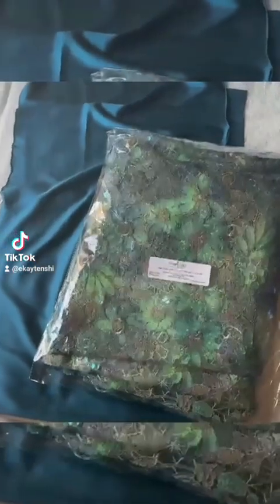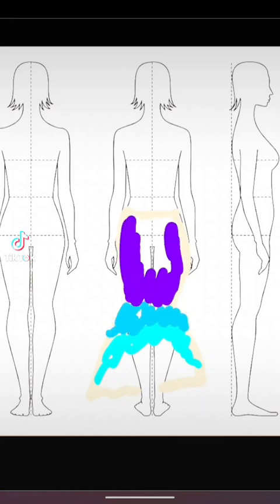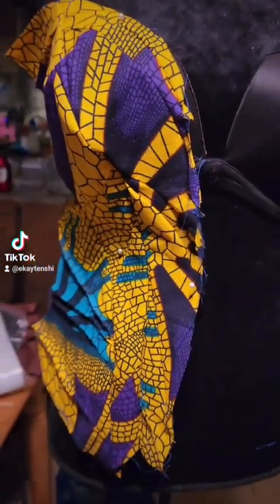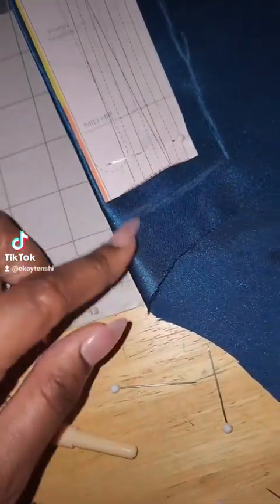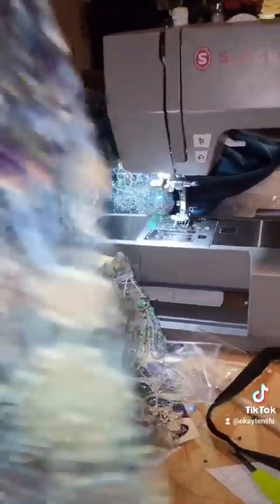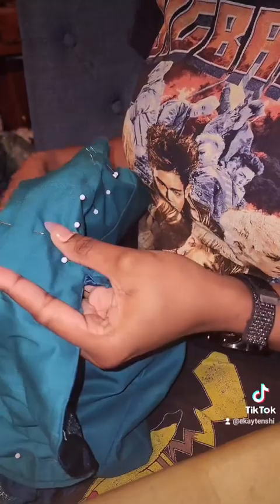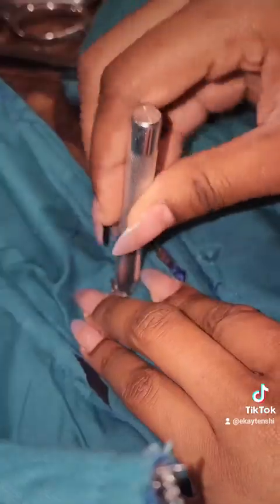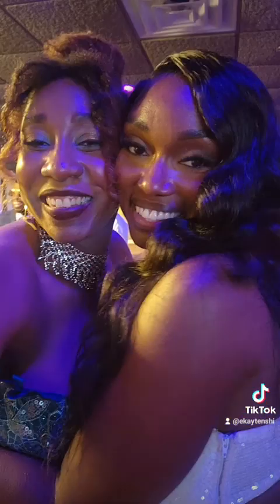How I Made My Aseobi Dress For my Cousin's Wedding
I have 2 cousins that are getting married.
So i have 2 dresses to make. Here's part 1my
Aseobi dress for Chioma's wedding!